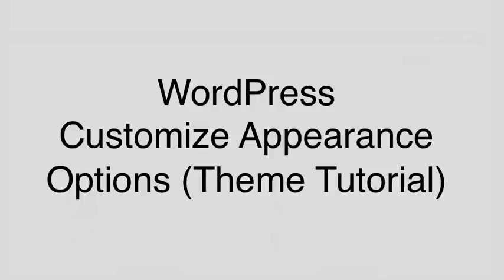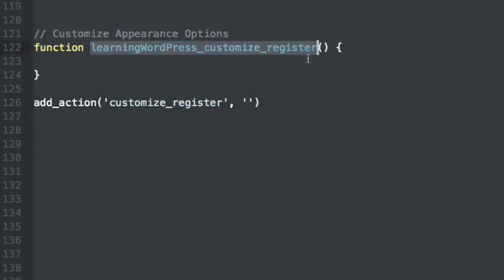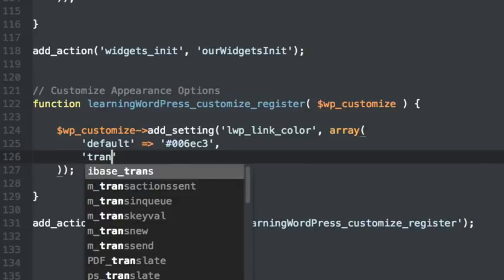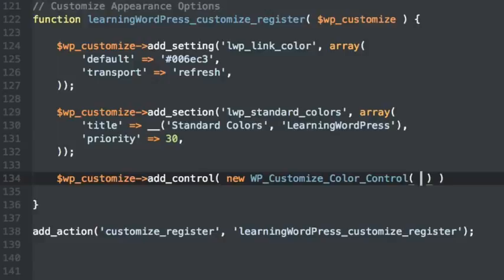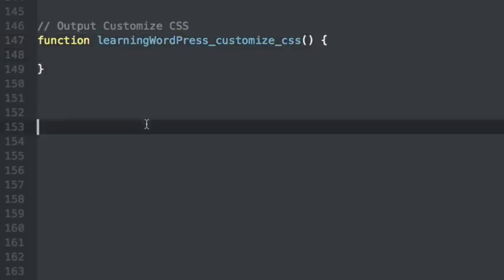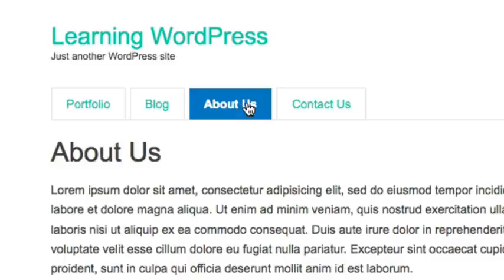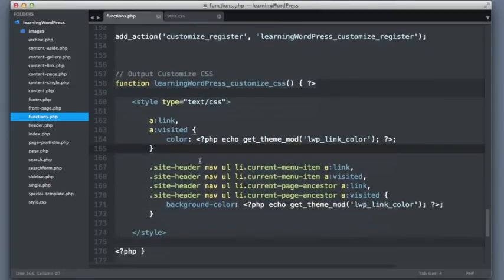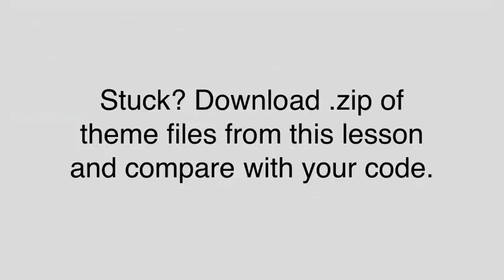00 WordPress Tutorial 1 Introduction